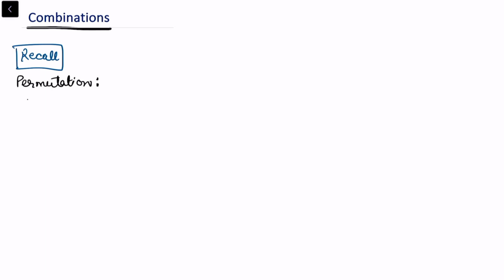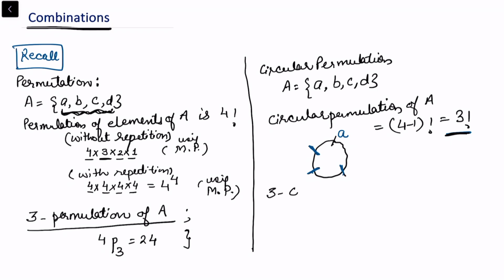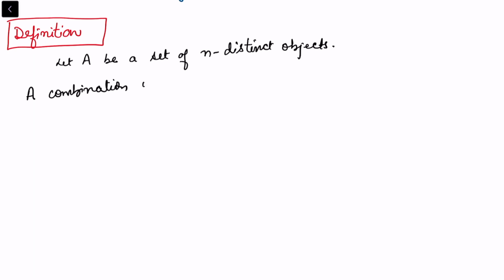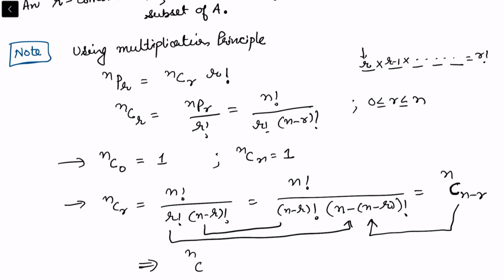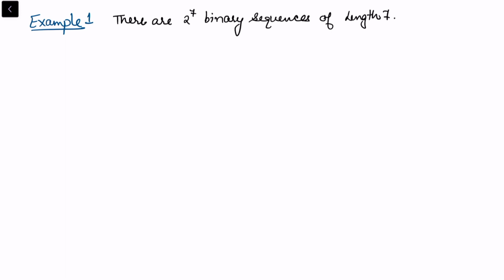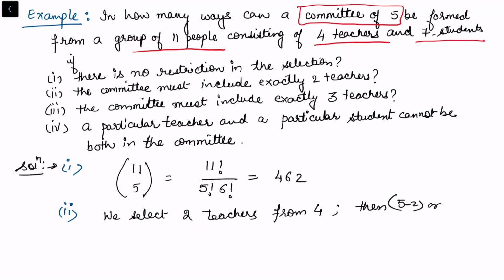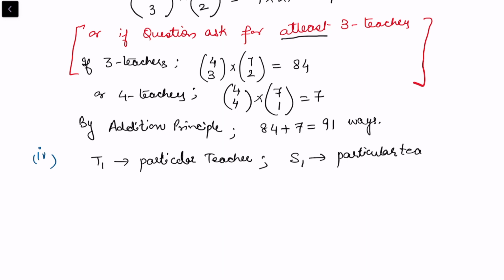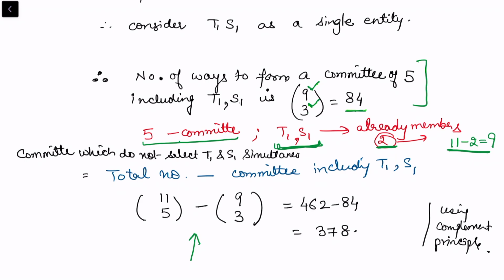Combinations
This video is about what is combinations of n-objects.